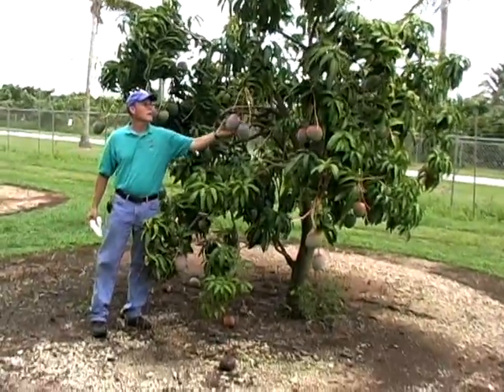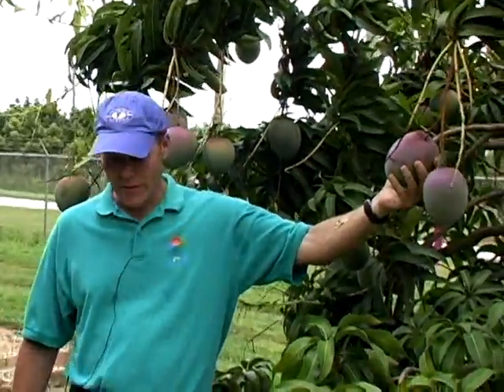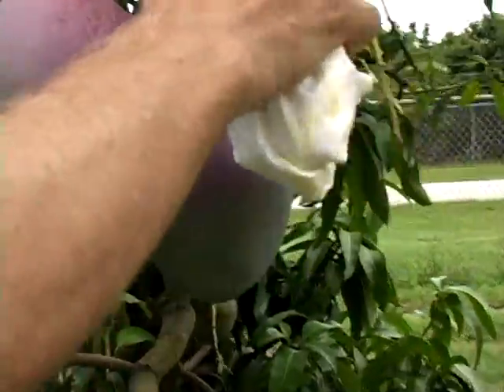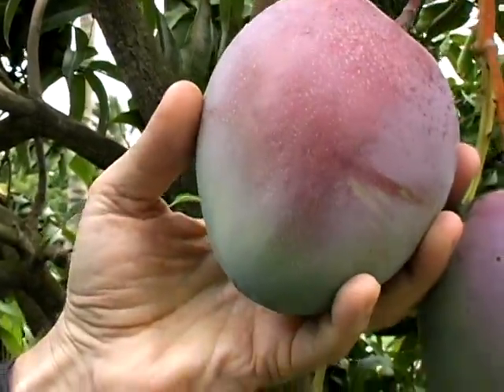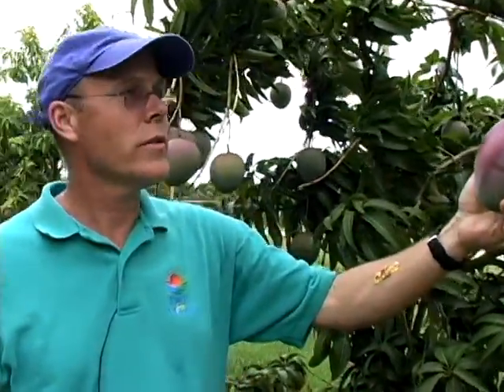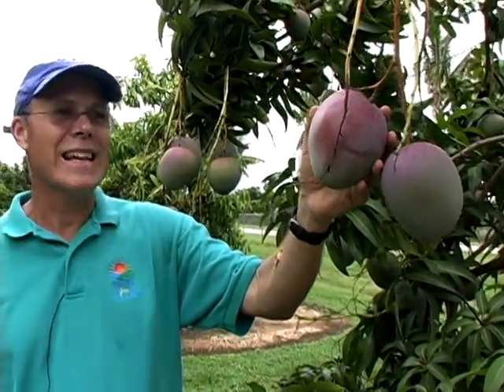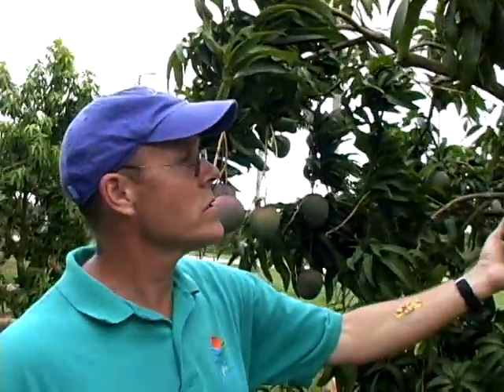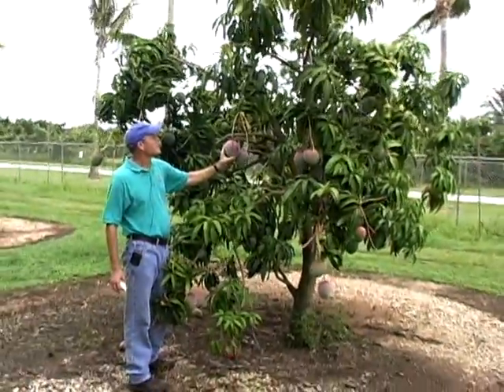Kent-Mango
Dr. Jonathan Crane UF/IFAS/TREC describes 'Kent'
mango from the TREC Mango Collection in Homestead, FL

UF/IFAS/Tropical Research and Education Center
Professor: Jonathan H. Crane
Videographer: Ian Maguire